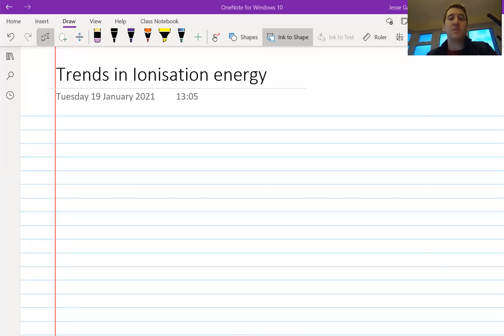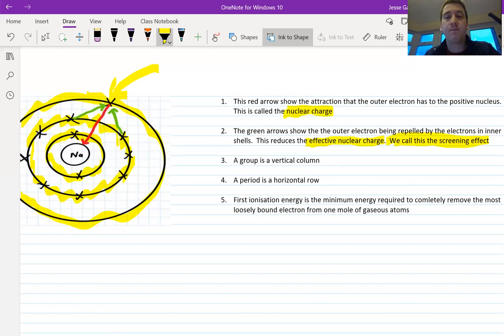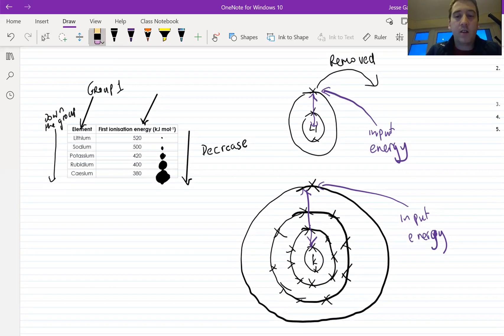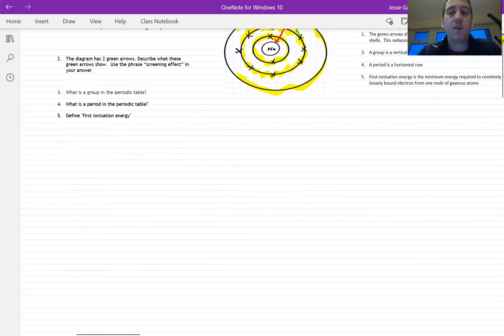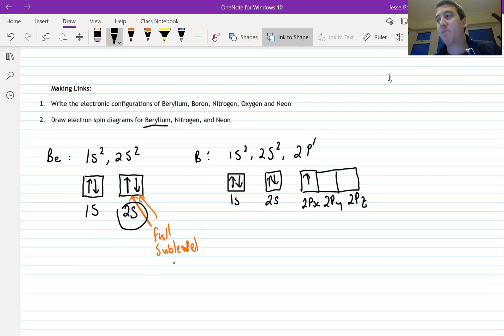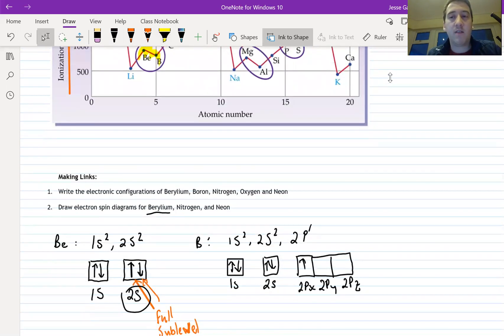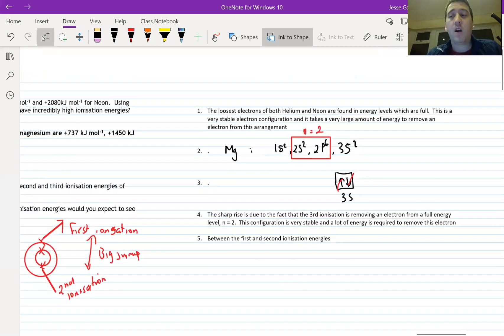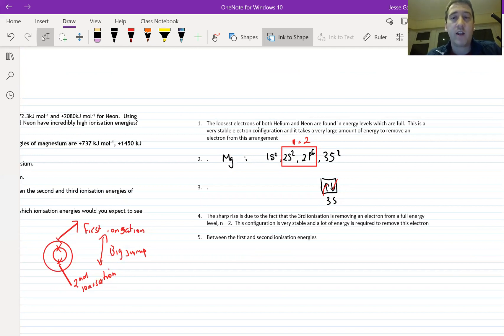Leaving cert chemistry - Trends in the periodic table video 3 - Trends in Ionisation energies